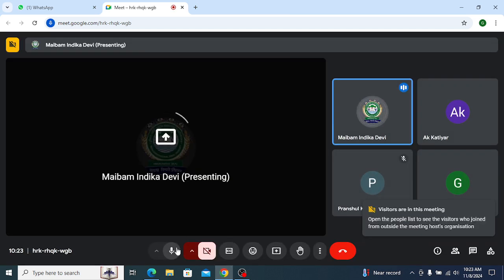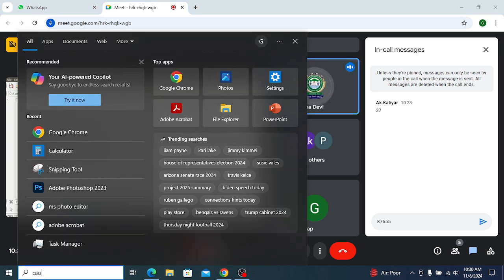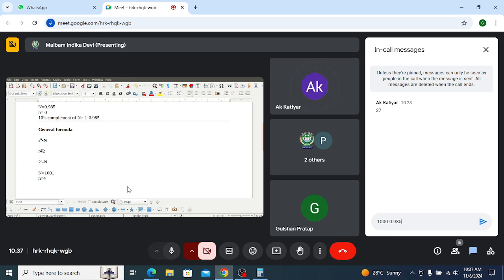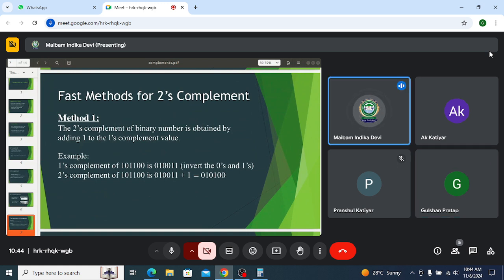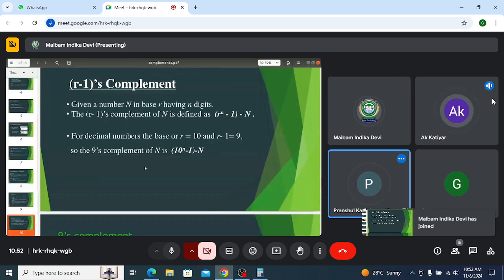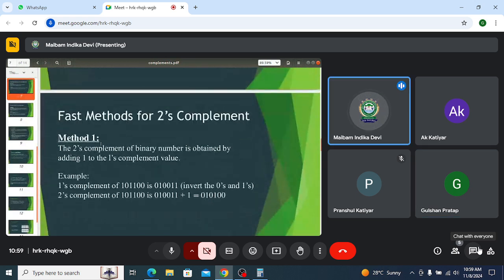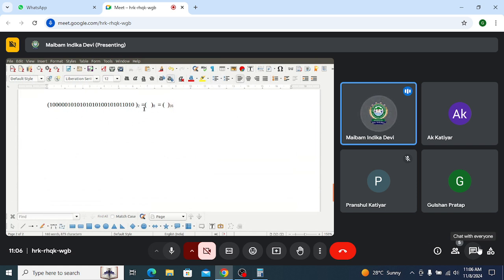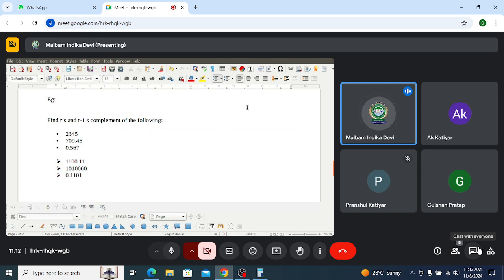complementary of binary number representation | indika mam | MCA first semester | Binary complement